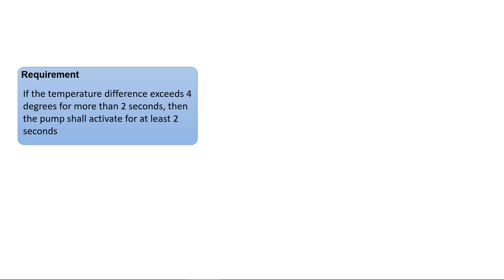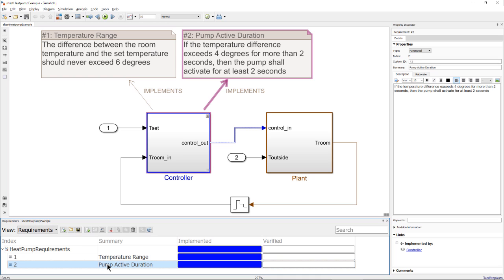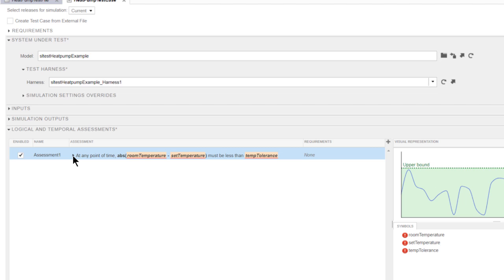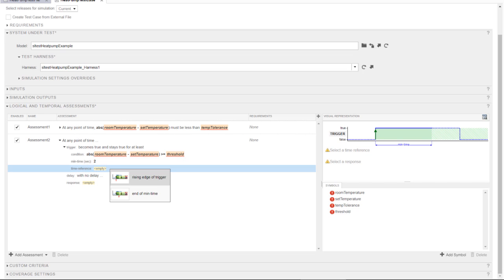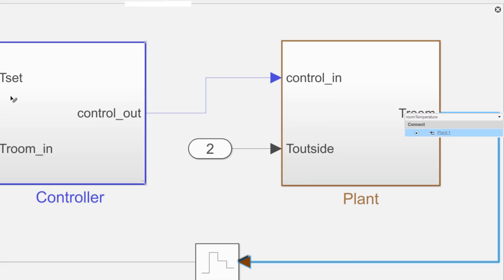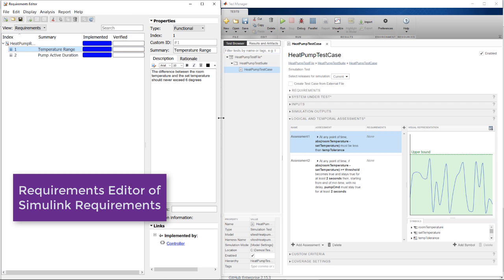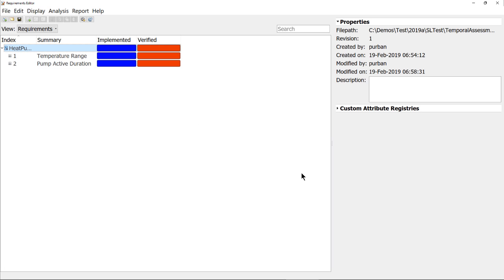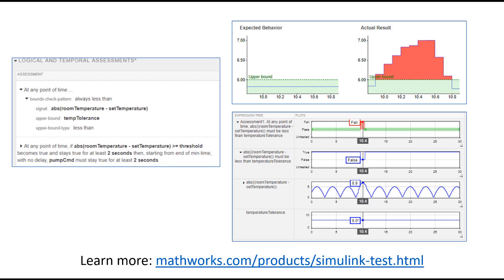Verify Requirements with Temporal Assessments in Simulink Test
Informal text-based requirements may specify complex timing-dependent signal logic that needs to be implemented in the Simulink® model.

With Simulink Test™, you can author temporal assessments for a test with precise semantics in a natural language format. These assessments accurately model complex timing-dependent behavior with conditions, events, signal values, and delays, and this video shows you how to construct assessments using an interactive form-based editor to enter those conditions, events, signal values, and delays, as well as responses. After executing the test, graphical representations allow you to visualize the results and debug design errors.